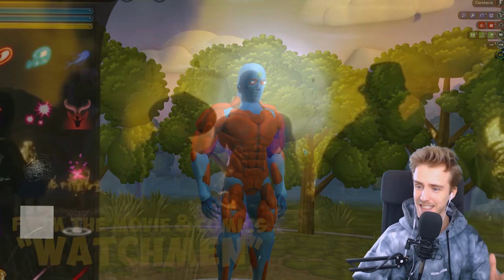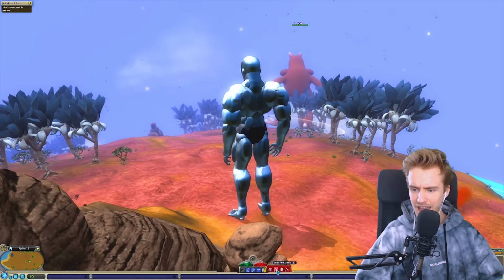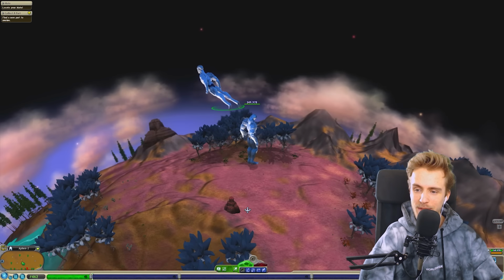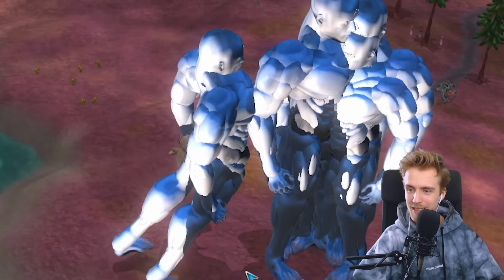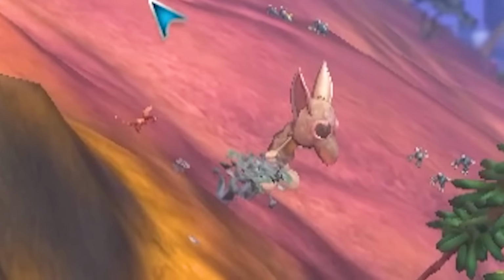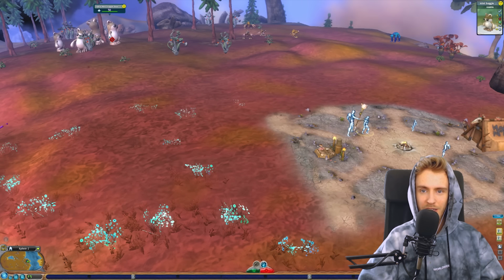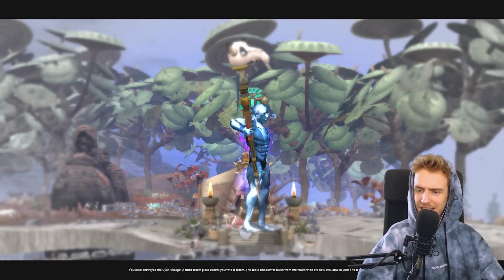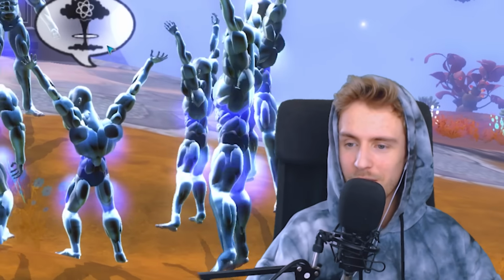Playing as an EPIC in Spore!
Today we play as GIGANTIC, EPIC creatures in Spore! With the help of mods, we take control of an epic, trigger-happy Dr Manhattan, with nukes..